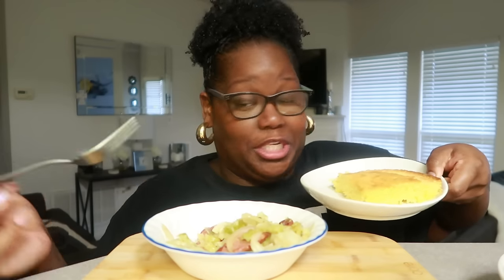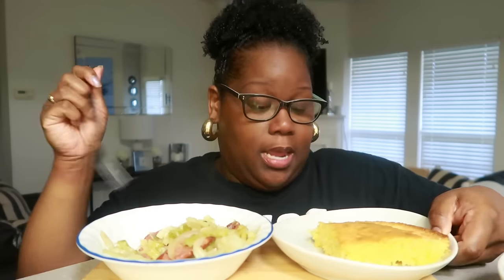Here I Am! Turkey Sausage and Cabbage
Turkey Sausage and Cabbage

Cuisinart Knife Set:

7.5 Quart Cast Iron Dutch Oven

Lodge Pre-seasoned Cast Iron Skillet:

Bamboo Seasonings Box with Mini Spoon:

Ingredients:

16oz pkg Hillshire Farms Smoked Turkey sausage
1 medium head of cabbage
1 medium onion
3 cloves garlic
seasoned salt
chicken bouillon
black pepper
bacon drippings (optional)

About Me:

Name: Miriam
Occupation: Registered Nurse
Where I Live: Maryland Eastern Shore
Favorite Food: Chicken
Favorite color: Black